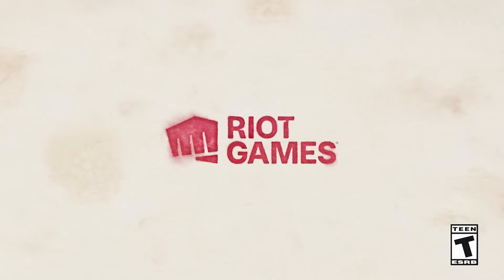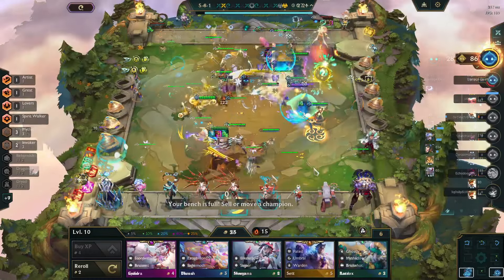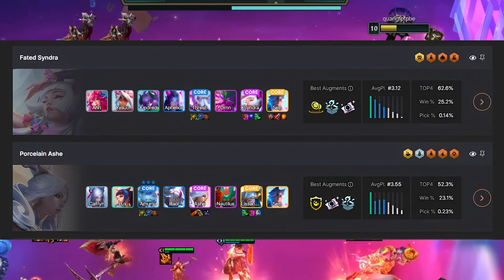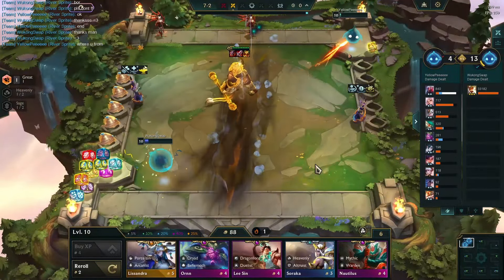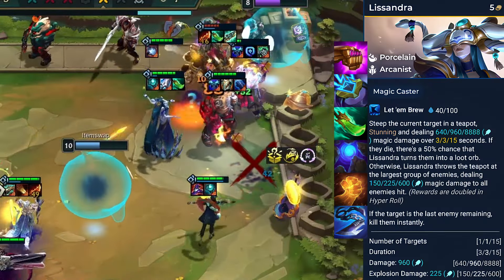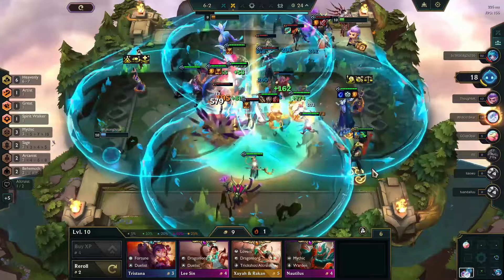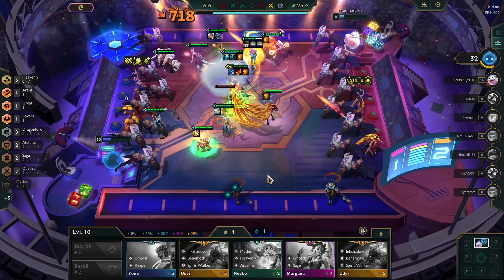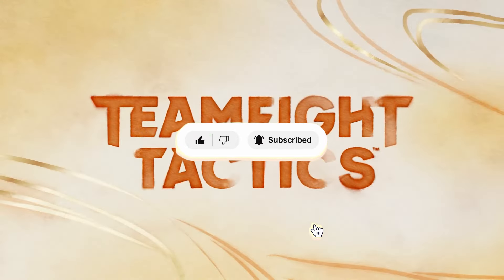5 Cost Champions Comparison | 5 Cost Tier List | TFT Set 11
Discover the in-depth analysis of the upcoming TFT Set 11: Inkborn Fables with our latest video! We delve into each 5-cost unit's abilities, best-in-slot items, adaptability to comps, and overall impact at different star levels.